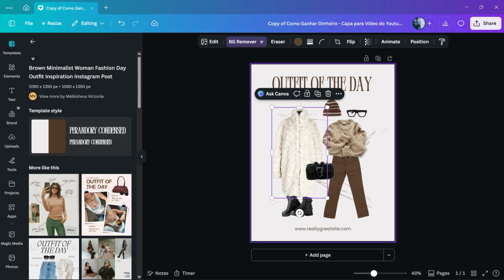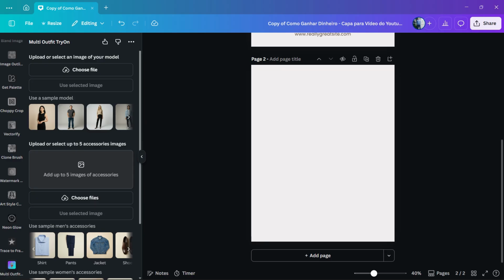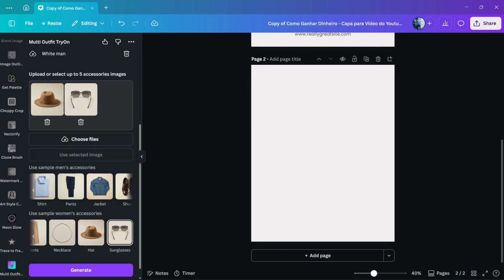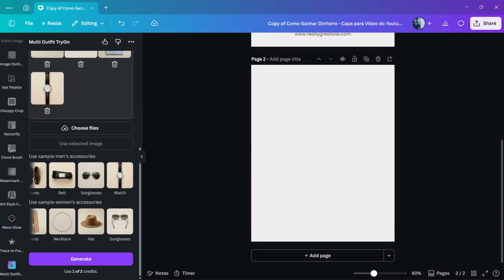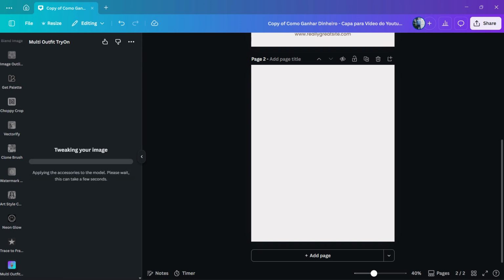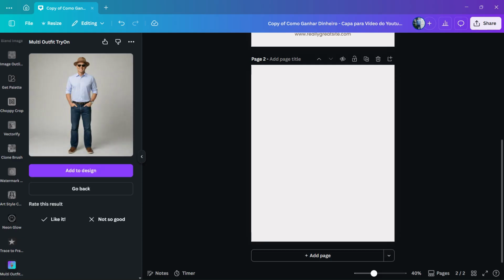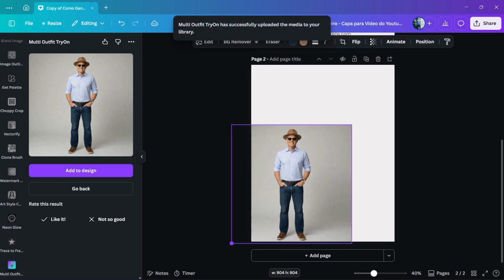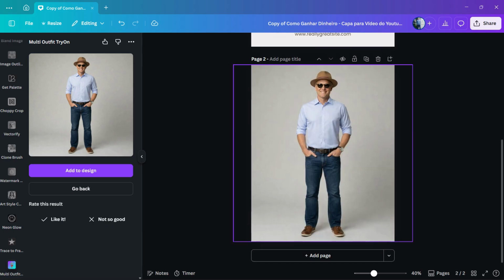How To Virtually Try on Any Outfit in Canva? For Marketing or Fun 👚👕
Here is the optimized YouTube SEO package for your video, designed by an SEO expert to maximize click-through rate (CTR) and search rankings.

Suggested Better Video Titles (Clickbait & SEO Optimized)
Canva MAGIC: How to Virtually Try On Any Outfit in Seconds! (AI Tutorial) (High CTR)

Stop Modeling! Use Canva AI to Try On Clothes Virtuallly 👚✨ (Curiosity Gap)

The Secret Canva AI Hack for Clothing Brands & Influencers (Try On Anything) (Niche Targeted)

Stop spending hours on photoshoots! In this video, we’re diving into the ultimate Canva AI hack: How to virtually try on any outfit in Canva. Whether you are a fashion creator, an e-commerce brand owner, or just looking for some creative fun, this step-by-step tutorial will show you how to swap clothes and visualize outfits using Canva’s powerful AI tools. 👗✨

In this video, you will learn:
✅ How to use Canva's AI Magic Edit to change outfits instantly.
✅ Tips for realistic clothing overlays and professional marketing visuals.
✅ How to save time and money on fashion content creation.
✅ Creative ways to use virtual try-ons for your social media or online store.

Canva is no longer just for graphic design; it’s a game-changer for digital fashion and AI marketing. Don't miss these professional tips to elevate your brand's visual identity!